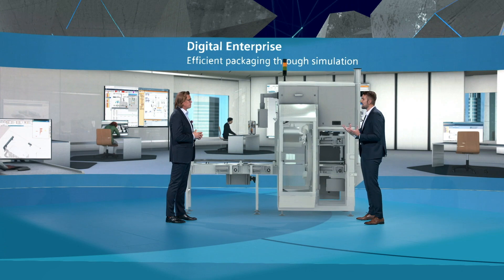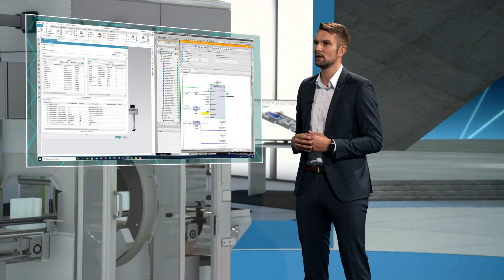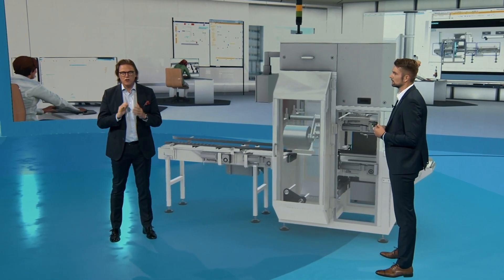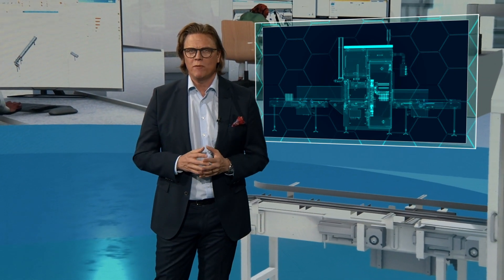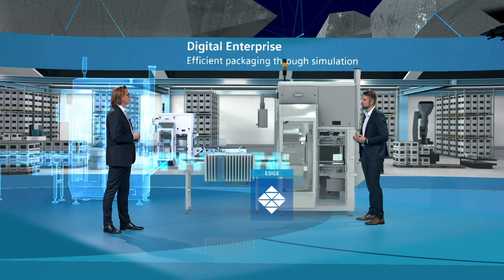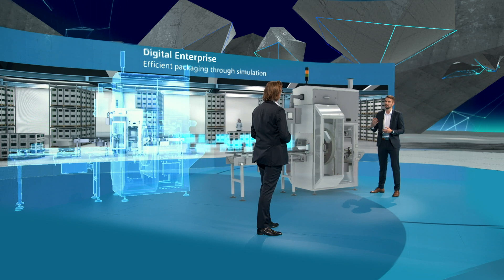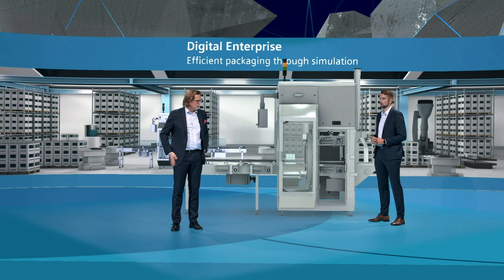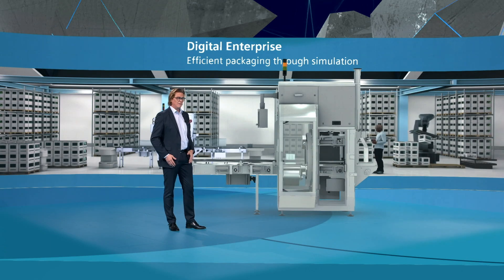Digital Enterprise - Efficient packaging through simulation and smart data usage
Efficient packaging through simulation and smart data usage. Discover a pioneering new packaging machine from TrakRap and how the Digital Twin helped building it fast and efficiently. The Siemens experts Magnus Edholm and Helmut Staufer have all the details. Watch the full recording of the SPSDialog presentation here!